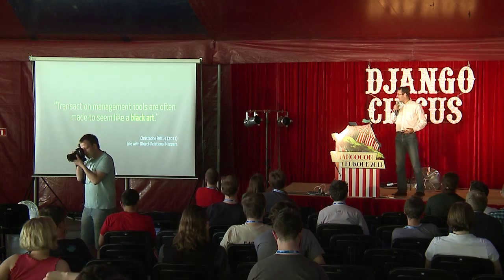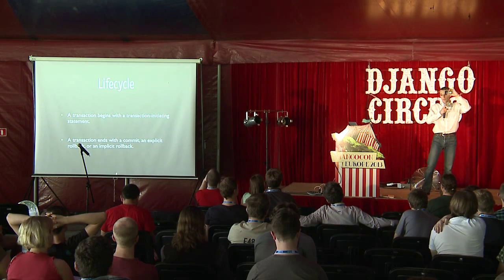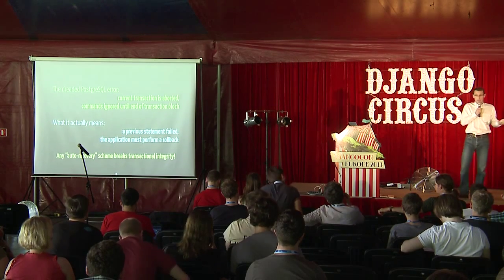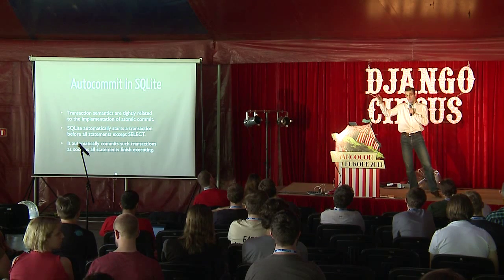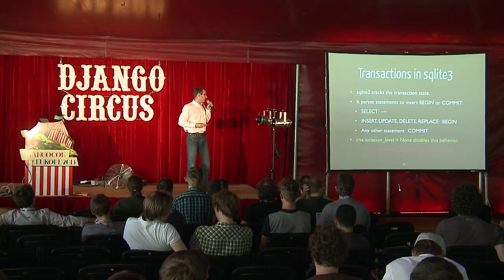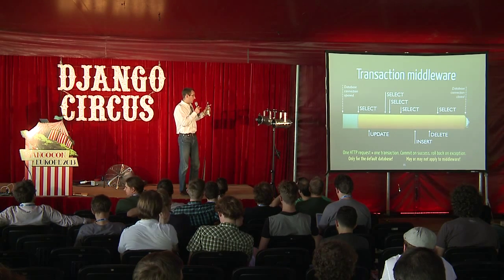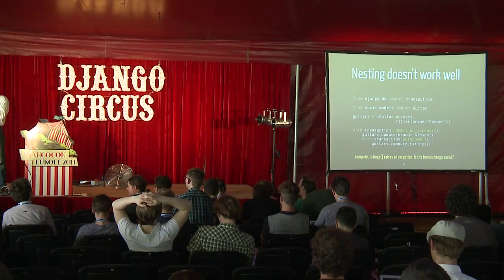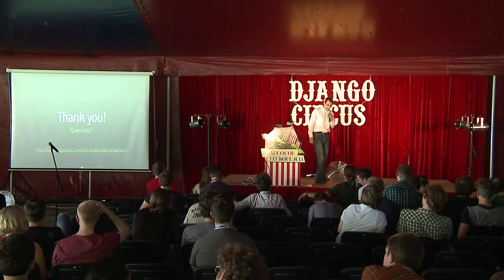DjangoCon EU 2013: Aymeric Augustin - Enterprise Django: transactions for web developers